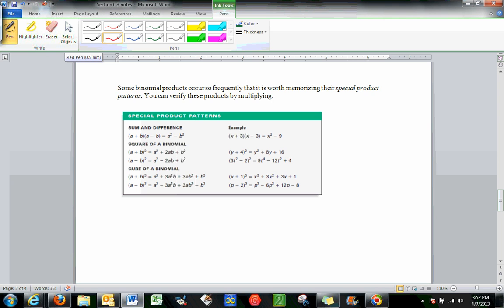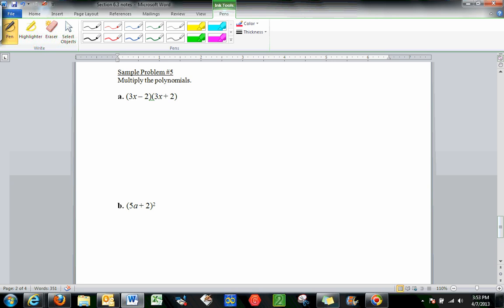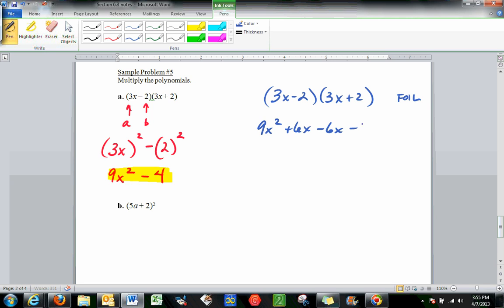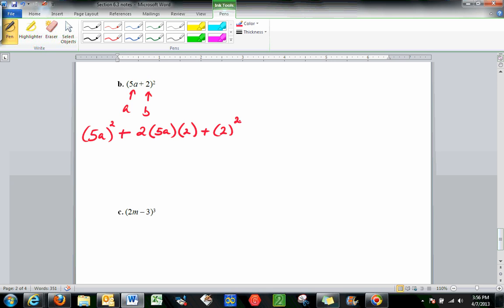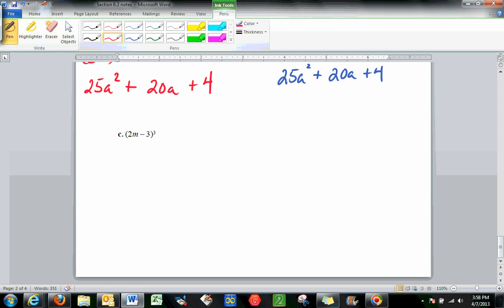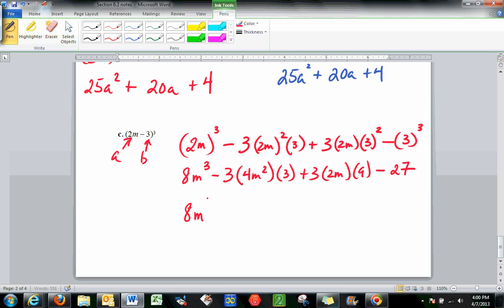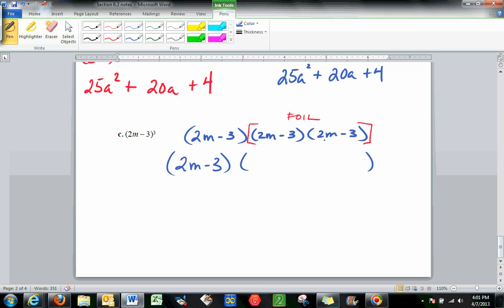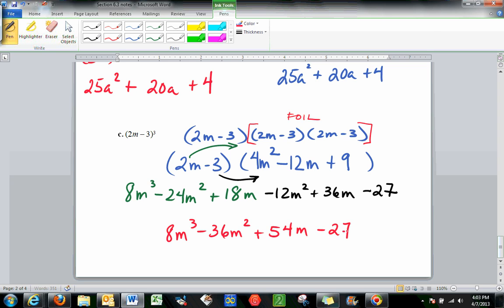Patterns of Polynomials